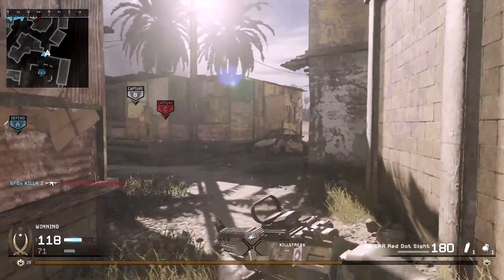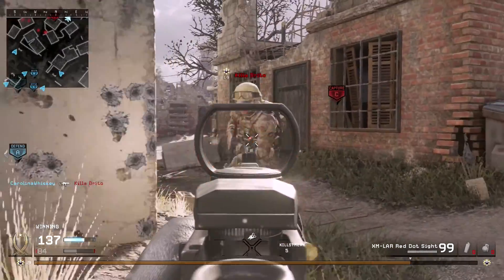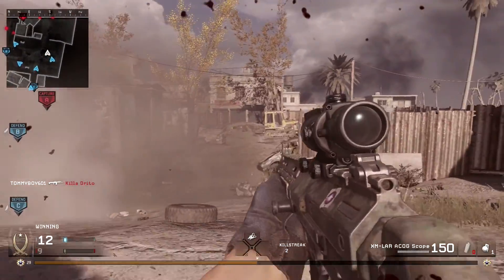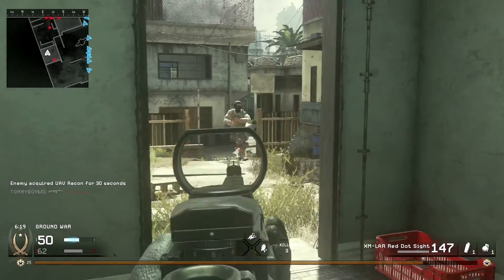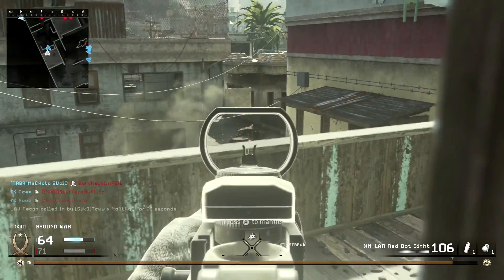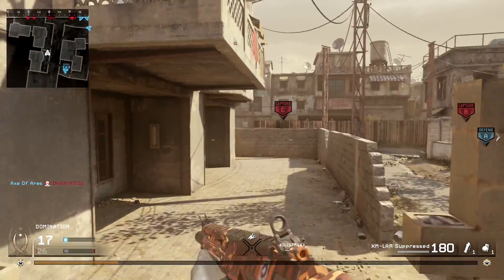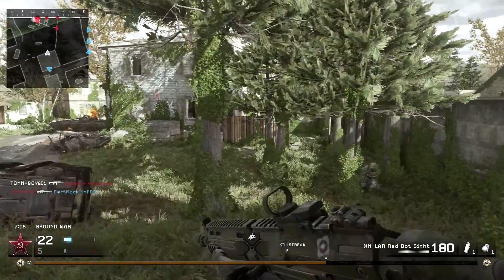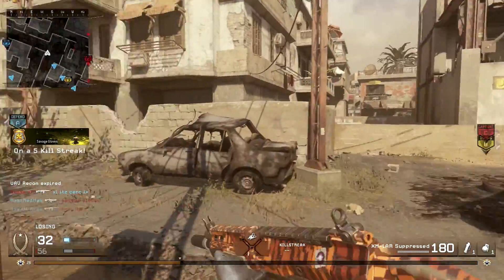MWR: XM-LAR In Depth Gun Review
🎆 Newest Channel Member:
Taking a look at one of the newest weapons to come to Modern Warfare Remastered. The XM-LAR is the assault rifle to come out with operation Arctic Wolf
169 Views - Mar 8, 2024